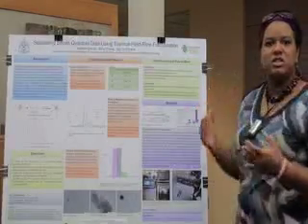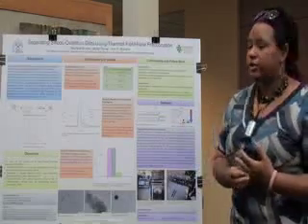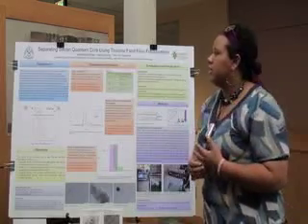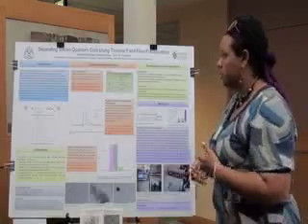boylesposteryt.mp4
"Separating Silicon Quantum Dots Using Thermal Field-Flow Fractionation", Nychelle Bowles, REMRSEC Summer REU Program, student, Colorado School of Mines, 2010

For more information about the REMRSEC Summer REU program go